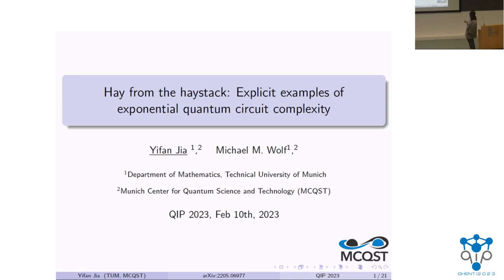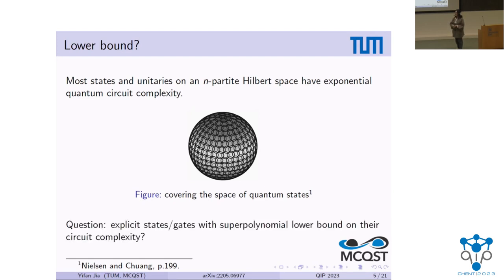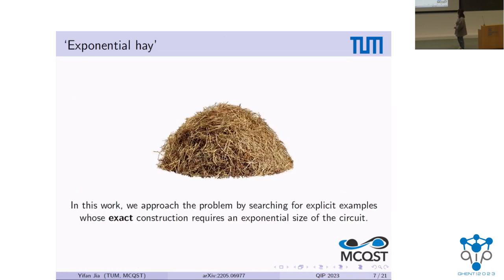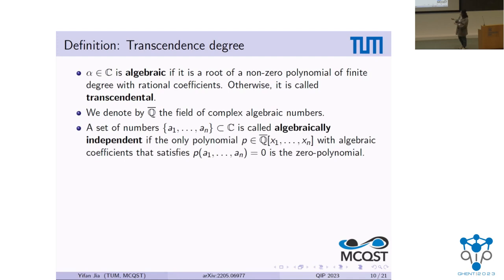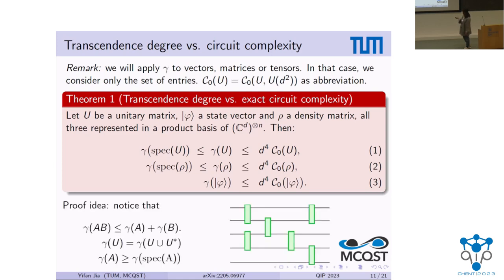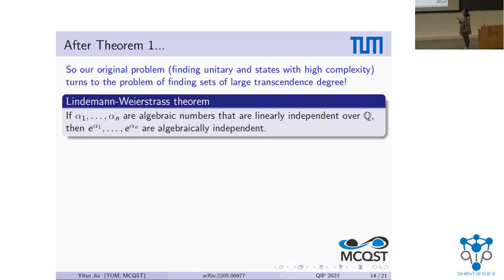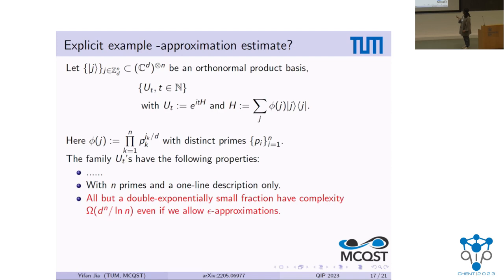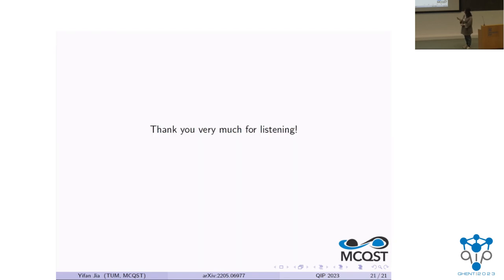QIP2023 | Explicit examples of exponential quantum circuit complexity (Yifan Jia)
Hay from the haystack: explicit examples of exponential quantum circuit complexity

Yifan Jia and Michael Wolf